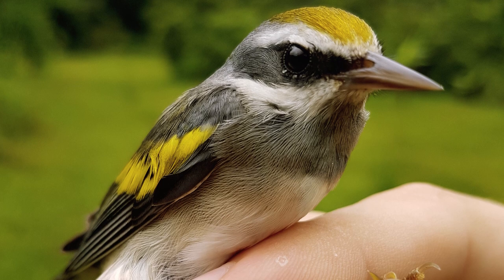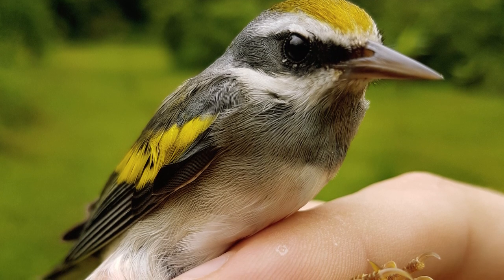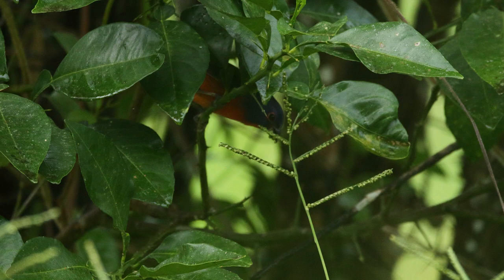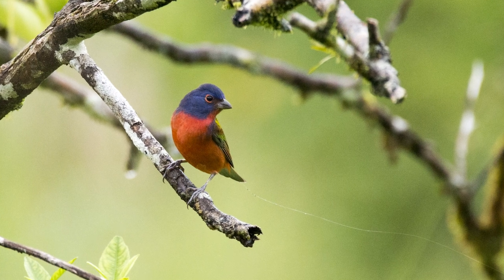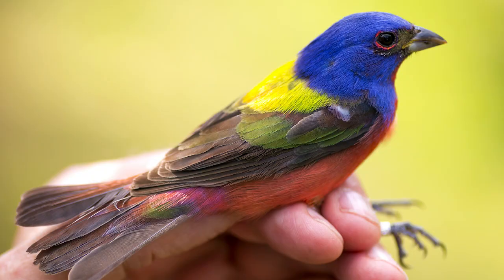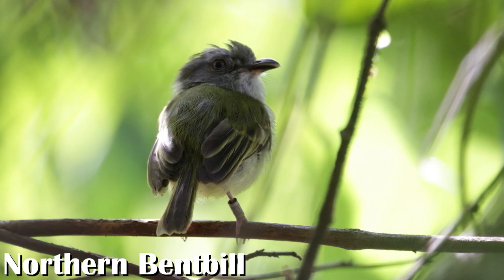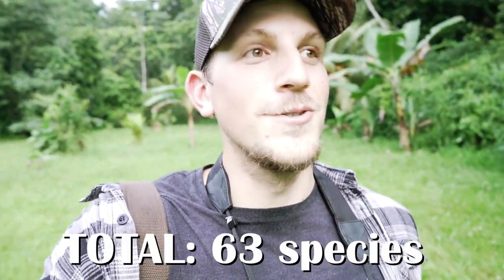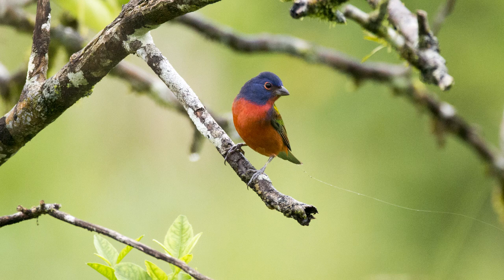RAINY DAY Bird Photography - Canon 70D + 150-600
Today, I went out to photograph some birds in the rain. The recent storms have caused many migrants to stay grounded. I was lucky enough to observe many of them, and even get some photos of a few!

This video was filmed at the Toucan Ridge Ecology and Education Society in Belize, Central America. I think this has probably been my best day of photographing birds in the tropics. Can't wait to see what other migrants start passing through!

VIDEO GEAR
My Video Editing Software